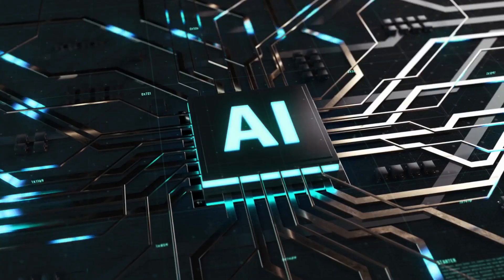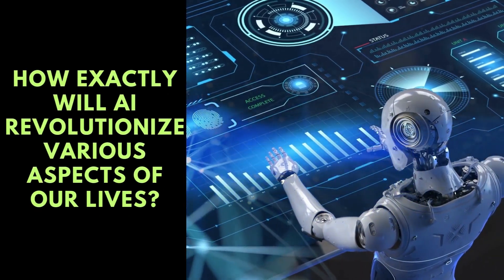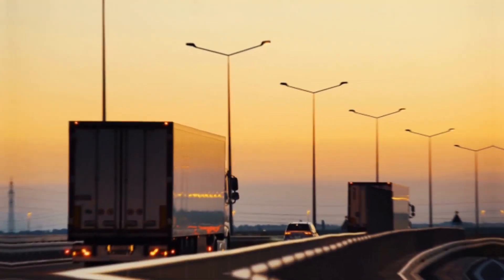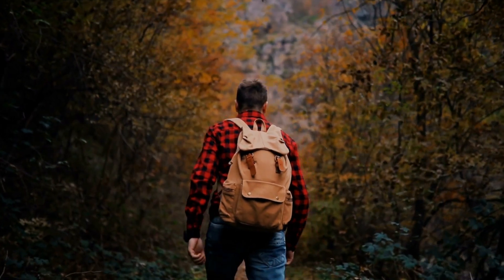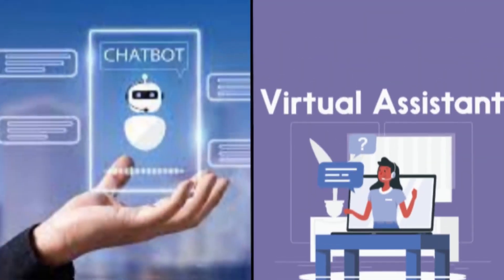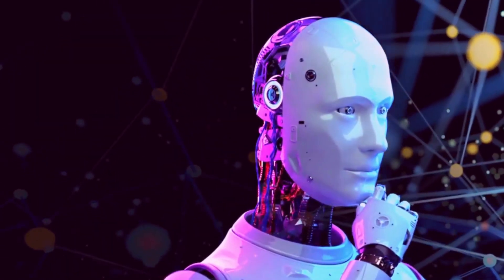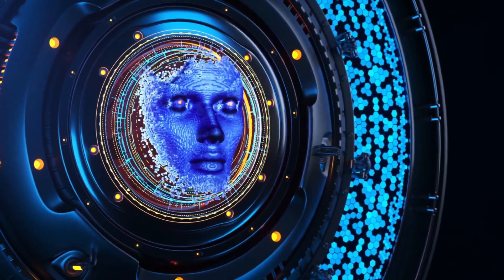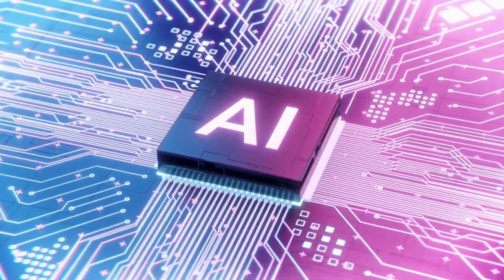Ai is Transforming our world as we know it !!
The future of artificial intelligence (AI) is an ever-evolving landscape, with innovations accelerating at an unprecedented pace. AI has become a driving force behind emerging technologies such as big data, robotics, and the Internet of Things (IoT). From tools like ChatGPT to AI-generated art, the impact of AI is permeating various industries and capturing mainstream attention.